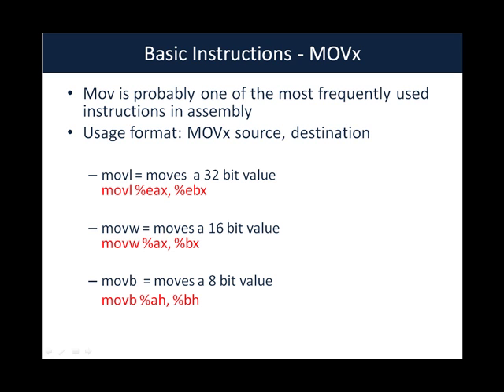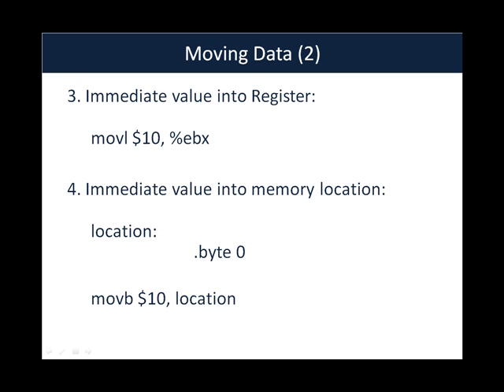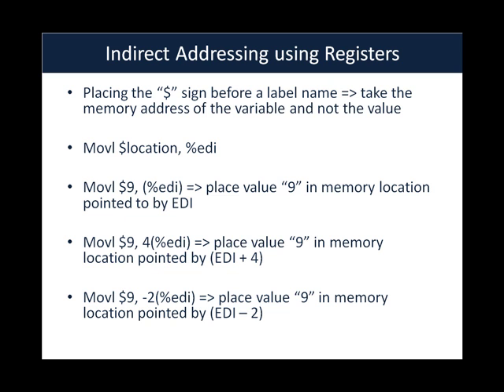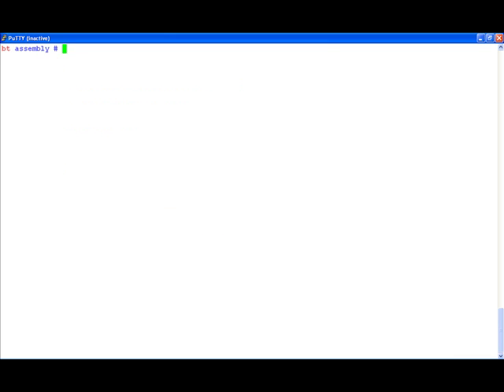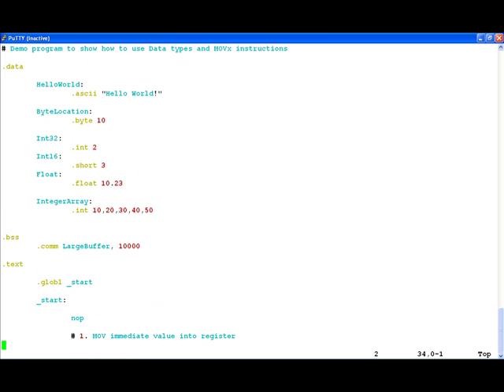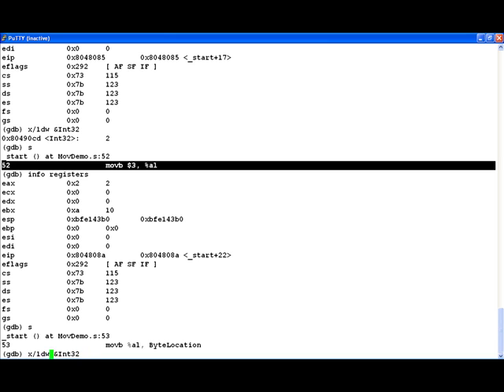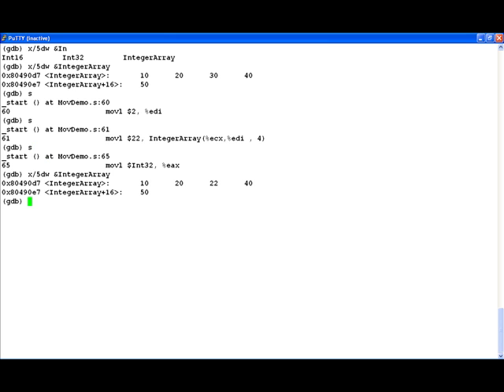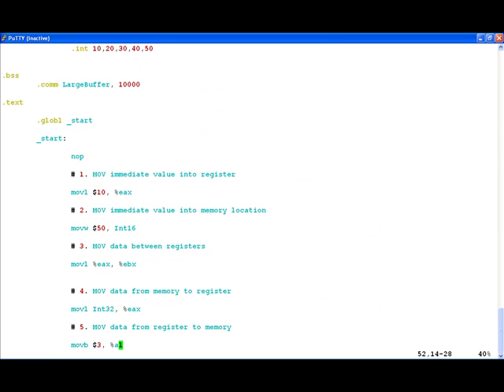Assembly Primer For Hackers (Part 6) Moving Data